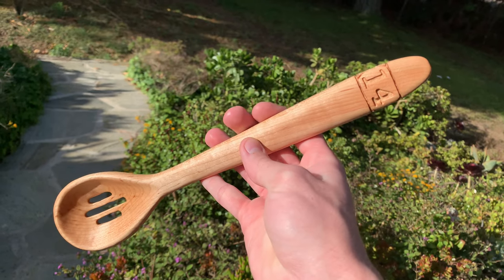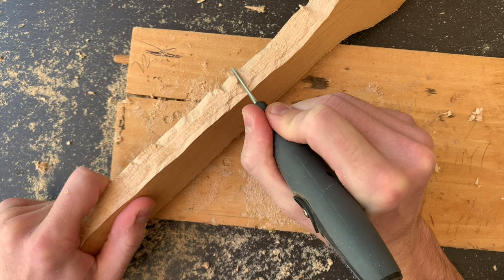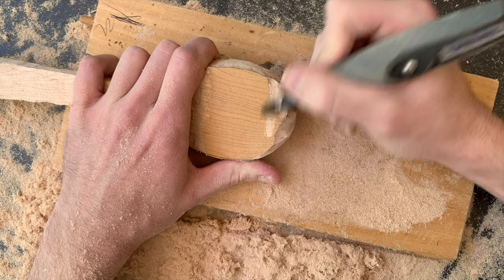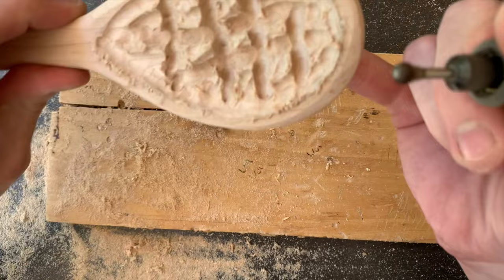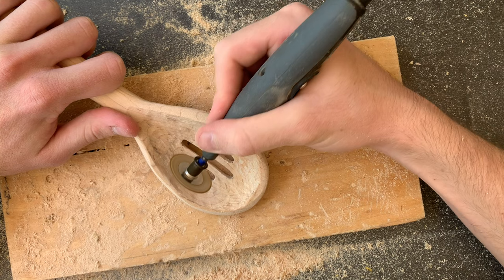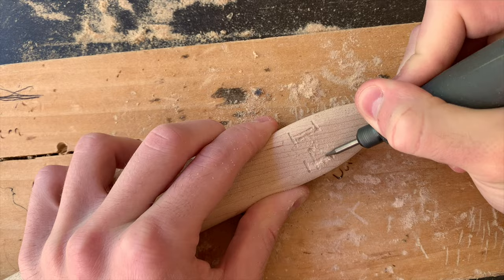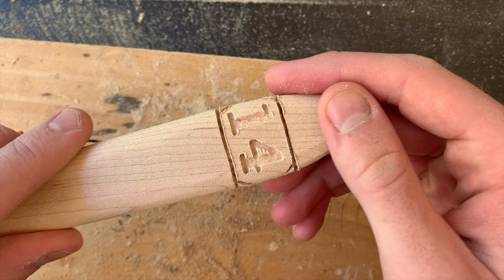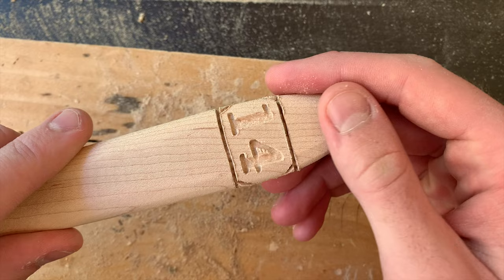How to Carve a Wooden Spoon with a Dremel Rotary Tool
Hey guys, here's a quick and easy Dremel rotary tool project that's great for beginners (or anyone for that matter). Wooden spoons are a classic carving project, and although usually they're carved with knives it's also fun to make them with a power tool. The design of this one is a more classic cooking-style spoon which makes it useful for you or for a friend as a personalized gift. Enjoy!

MY TOOLS:
Dremel Flex Shaft

Oils/Finishes I use:
Gallon mineral oil
12oz mineral oil
Beeswax and mineral oil

My most used bits and burrs:
SHAPING:
Dremel 801 Shaping Wheel
CARVING:

If you're looking for more wood carving designs and videos, I recommend watching the video where I carve a greek paddle with a Dremel 4300. I use Walnut, Poplar, and Epoxy! The epoxy was a hassle but came out really cool.